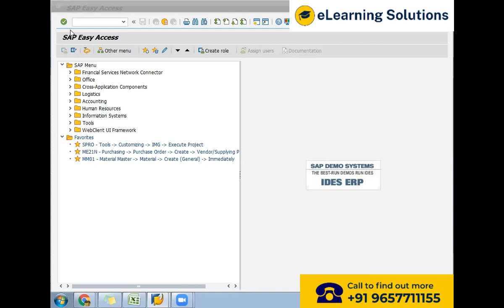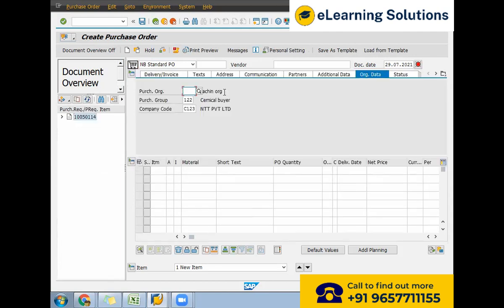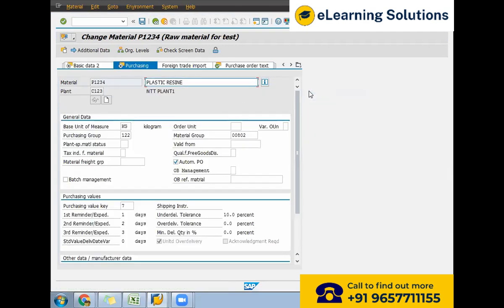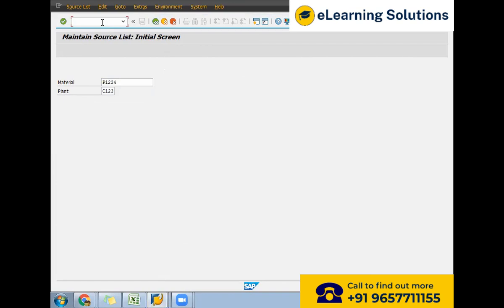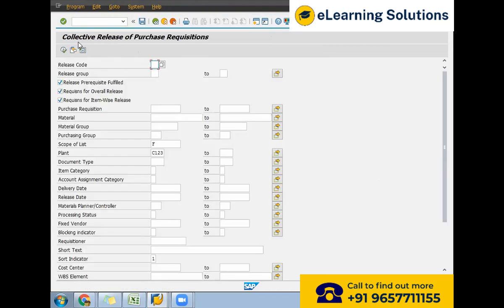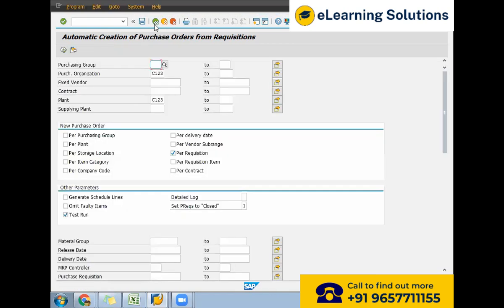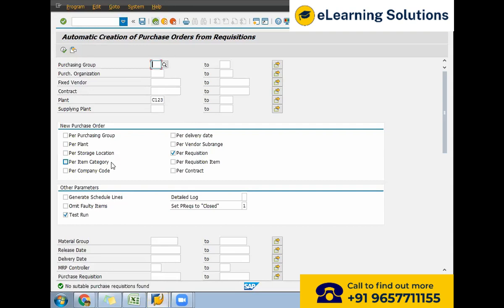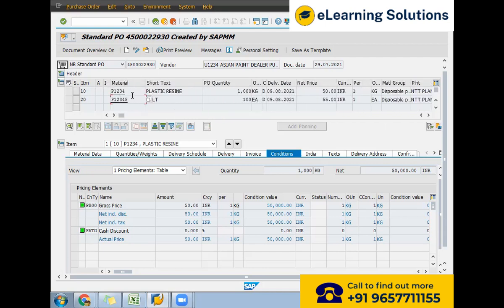SAP MM Automatic PO creation process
SAP MM-- Automatic Purchase order(Auto PO) process explanation.
In this video, we will learn about automatic purchase order during goods receipt in SAP. So we will get idea about sap automatic purchase order generation.